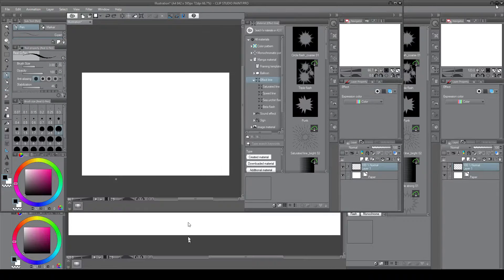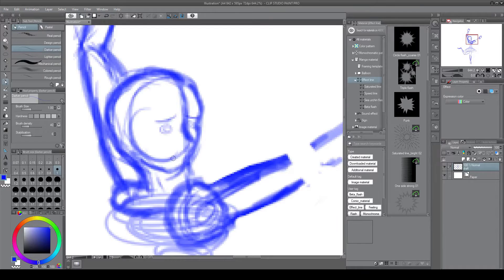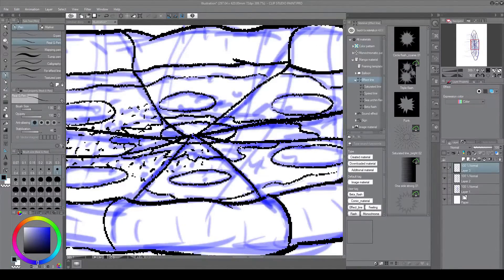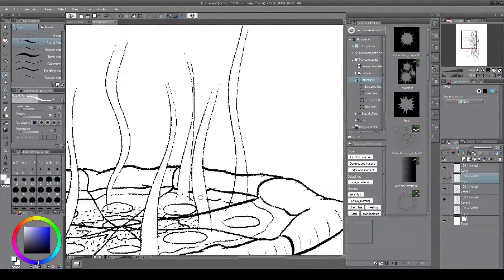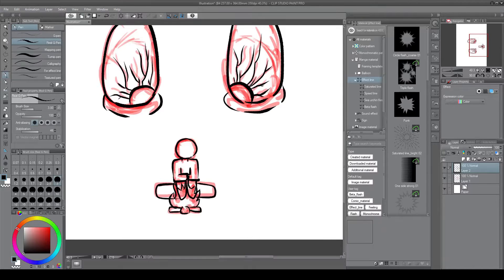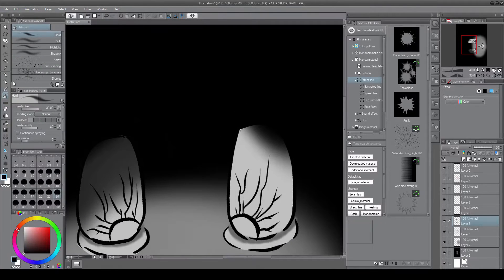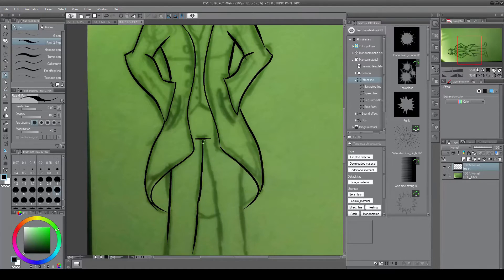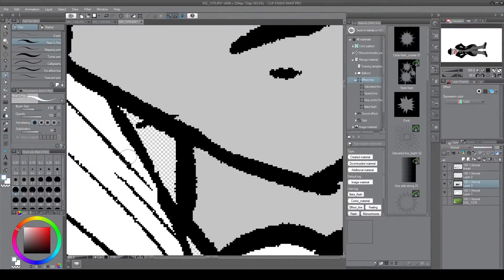Inktober 2019 day 24, 25, 26 and 27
Inktober's end is finally getting close. for me, as i'm still kinda late with it. anyway, today's inktober speedpaints will be of day 24 dizzy, day 25 tasty, day 26 dark and day 27 coat. this will be the second to last video on inktober, so i hope you'll enjoy it.